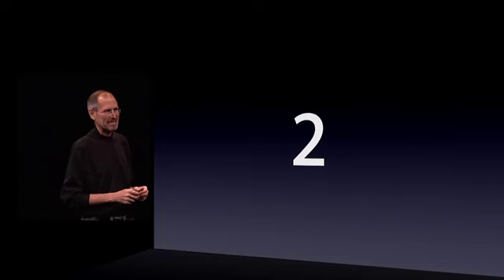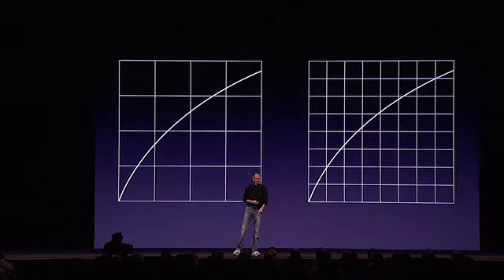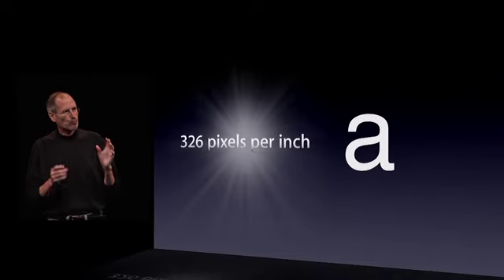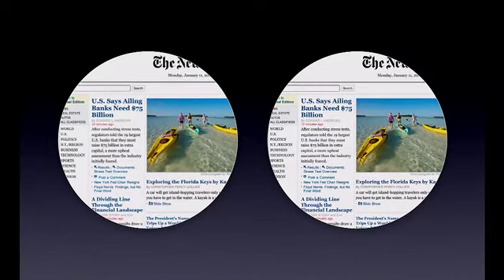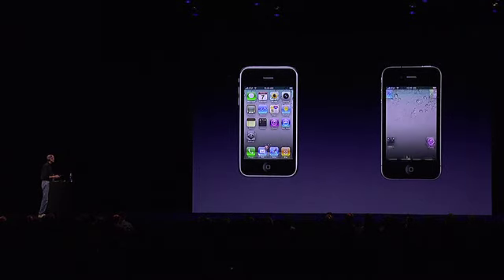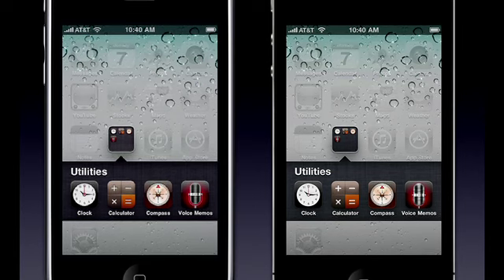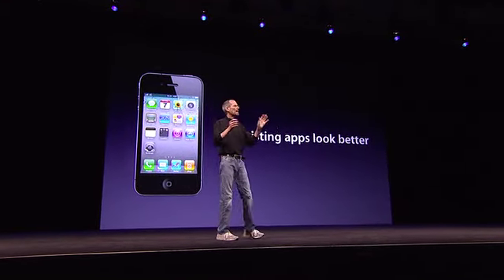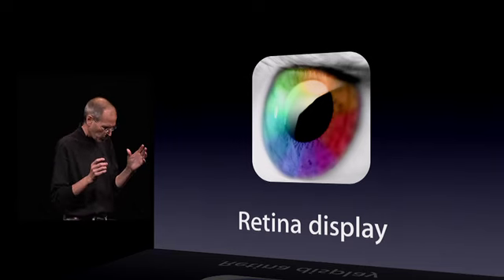Retina Display on iPhone 4 and Steve Job's Demo Crash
The ultimate retina display on iPhone 4 and some funny part when Steve can't continue his demo because of the slow internet connection.